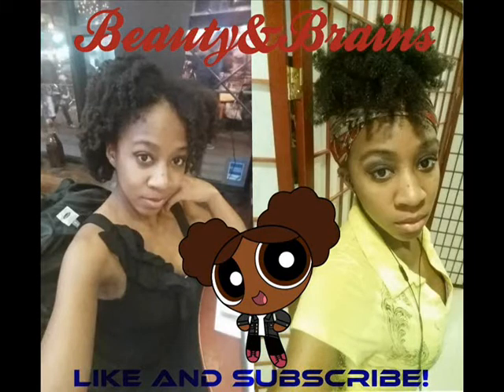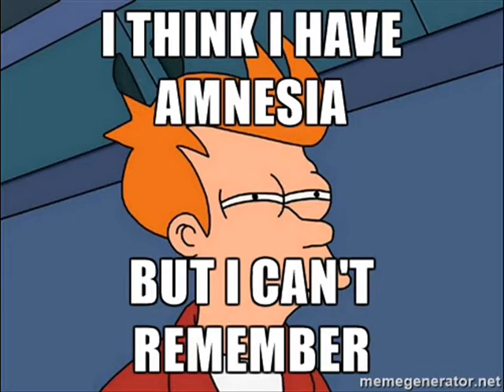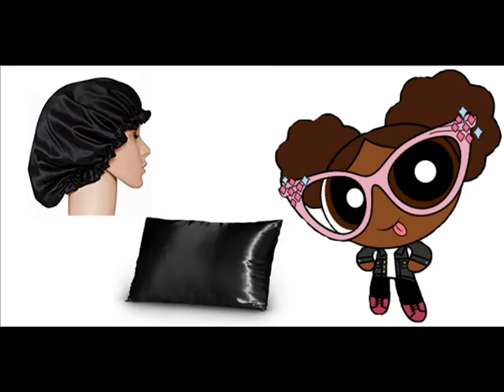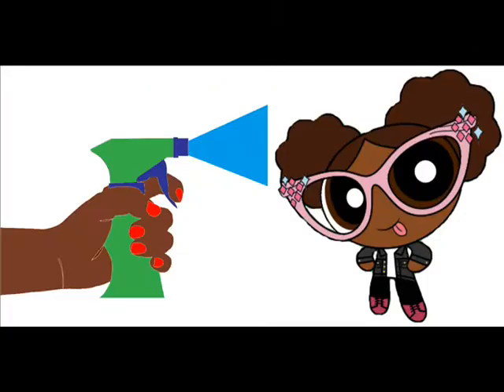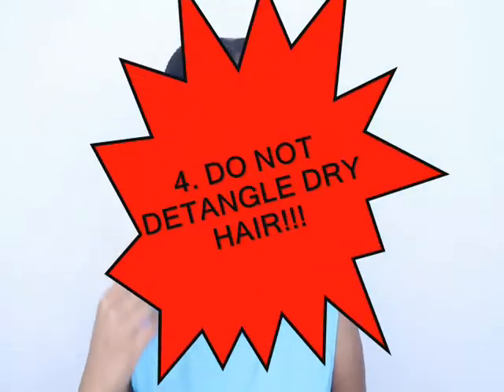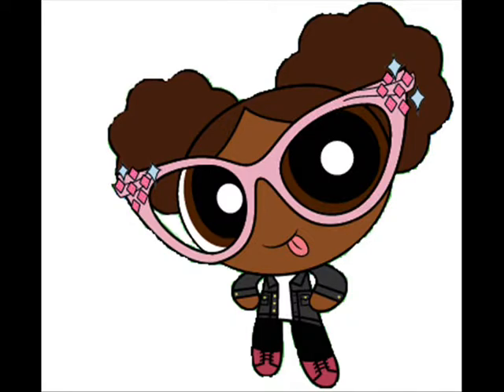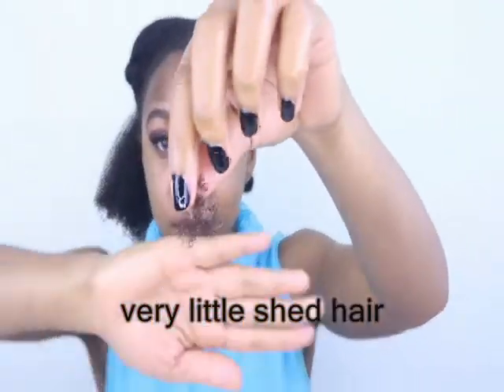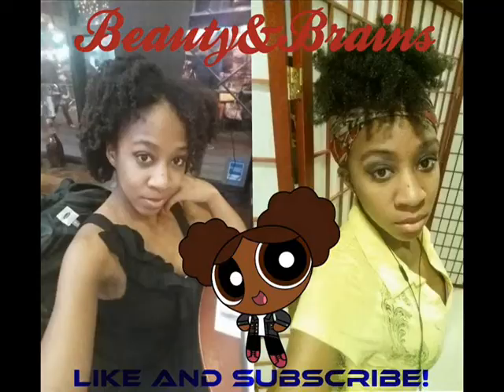4 MORE Tips for Natural Hair Beginners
This video is for any African American woman who is thinking about going natural.